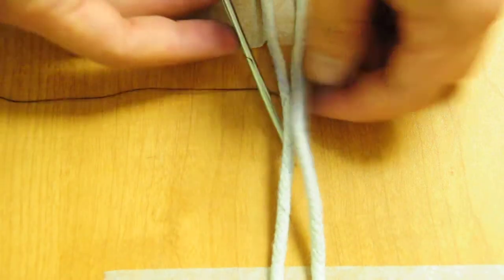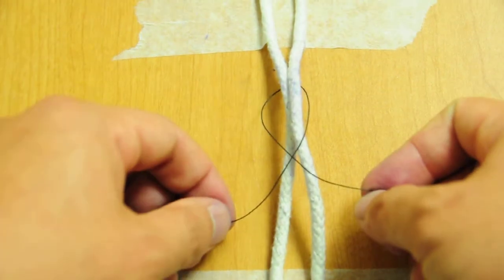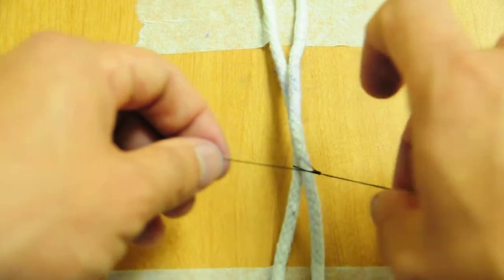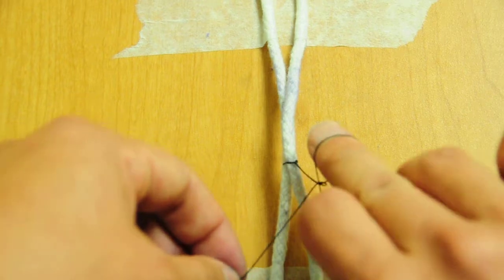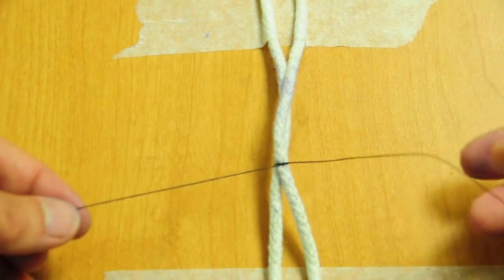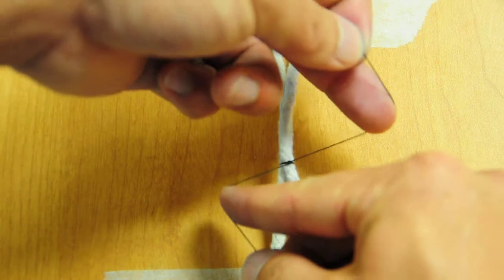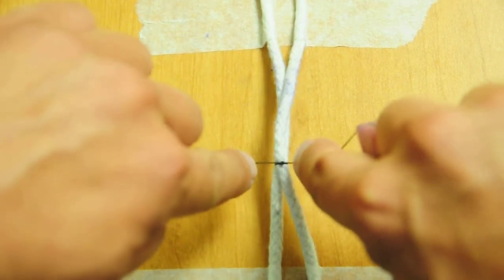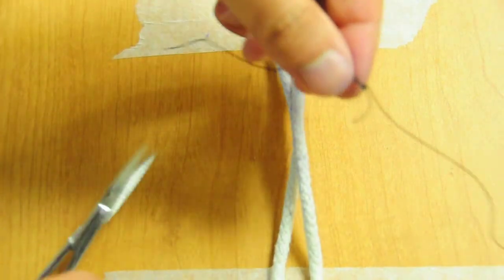Knot 09 - R, 1 hand, suture.AVI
Surgical Knots - right handed, one handed ties, the preferred method for left handed surgeons, demonstrated using 0-silk, using back to back reverse half hitches instead of a surgeon's knot